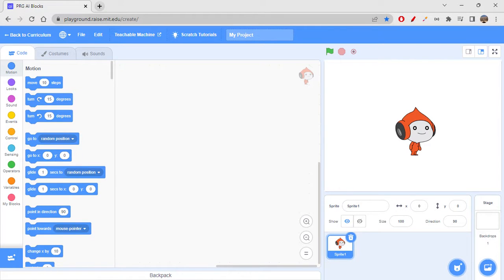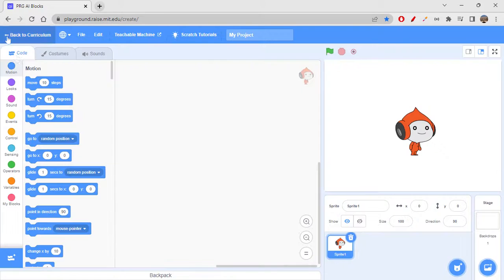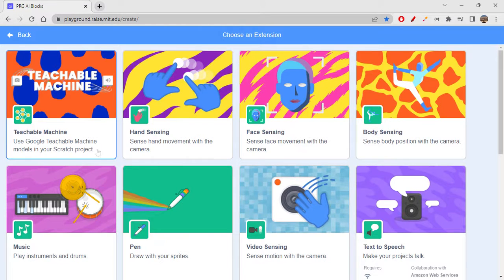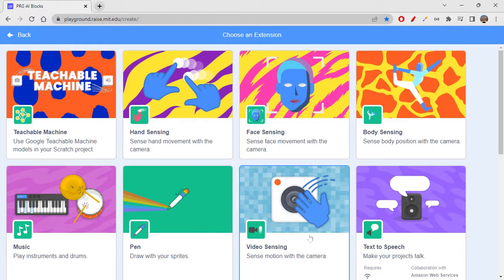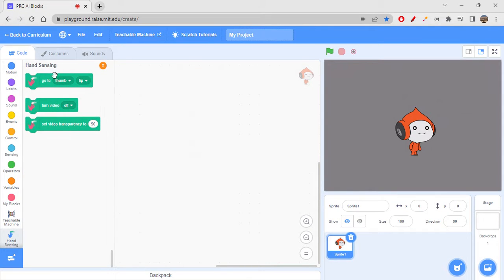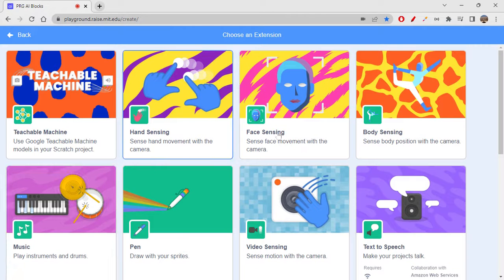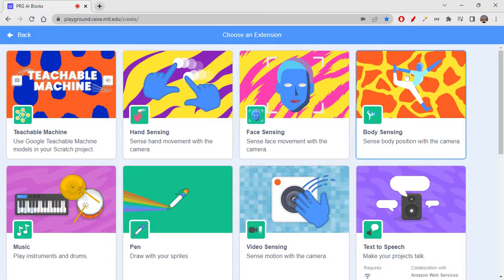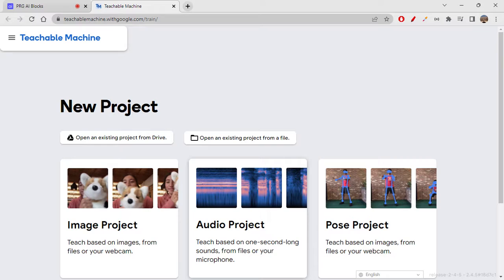Raise extension or PRG AI blocks in scratch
Hi folx,